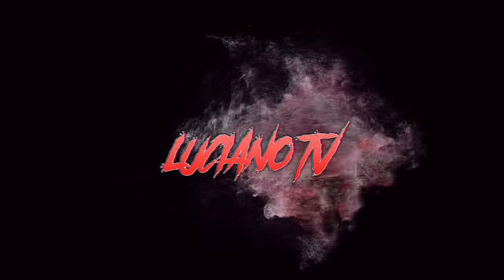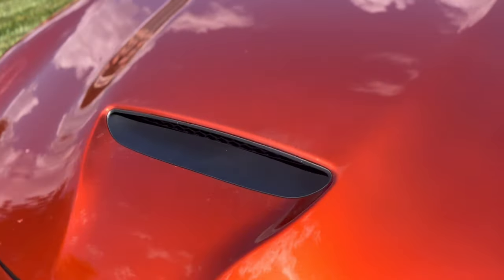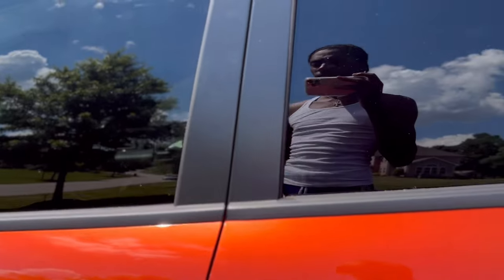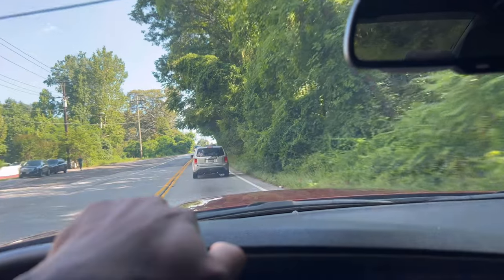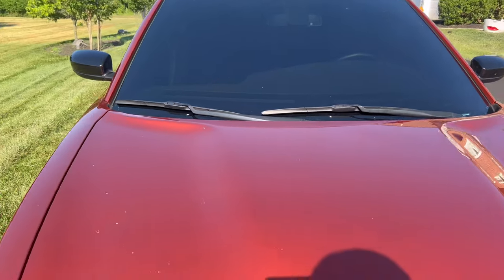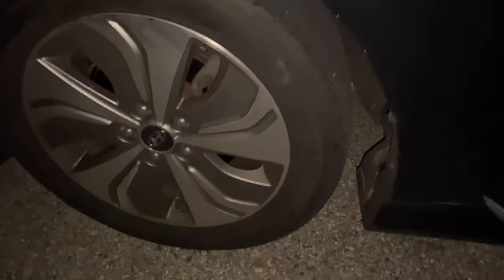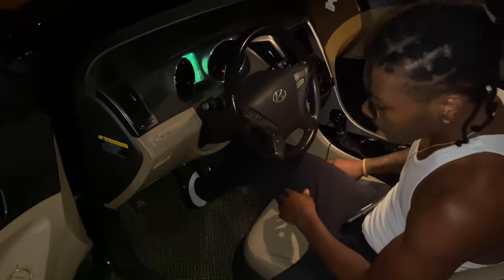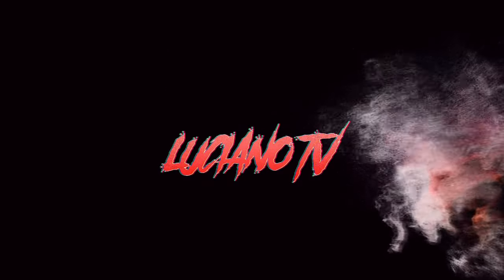Every Mod I did for my 2021 Dodge Charger!! + windshield tint vlog (I can’t see!!)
Birthday Vlog Exploring ATL

X